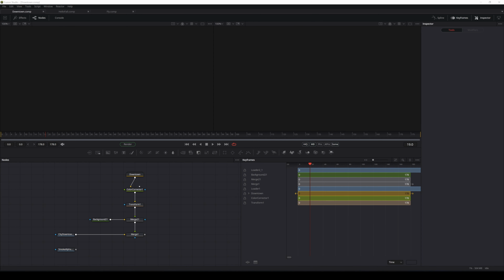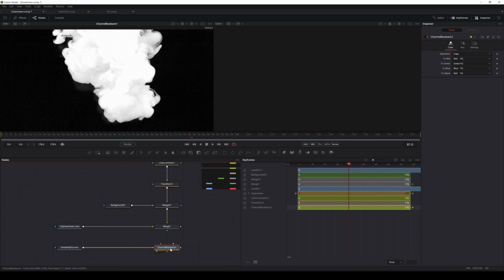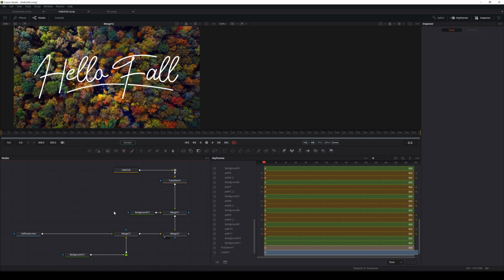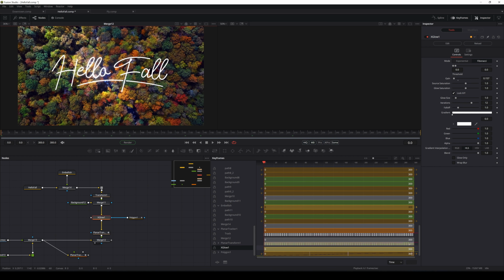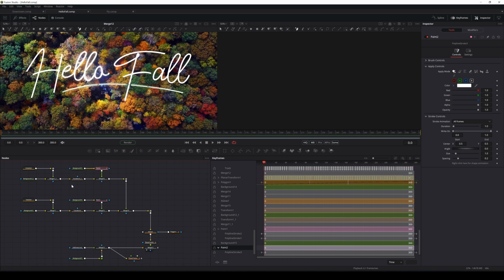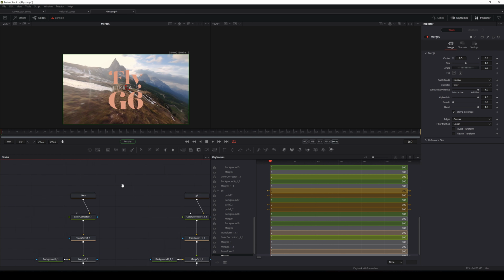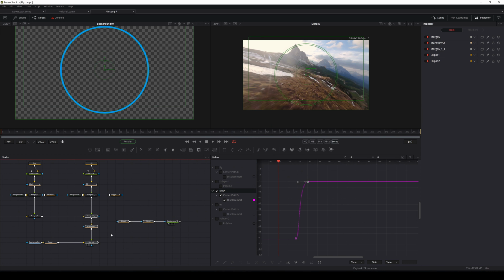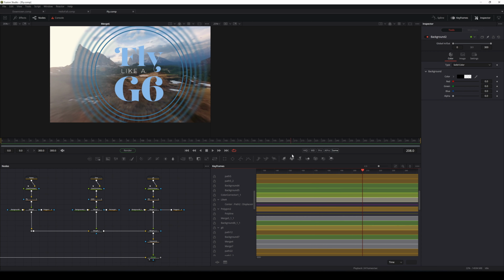Totally Titular; Animating Titles | DaVinci Resolve Fusion Motion Graphics Tutorial Pt. 2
In the second part of a series on motion graphics in Blackmagic Fusion, we look at creating custom animated titles. The core skills this tutorial is covering includes:

- Using alpha footage to mask out text
- Use the write-on stroke tools to reveal text in interesting ways
- Using sound to manipulate keyframe values

00:00 Intro

01:19 Title 1
01:50 Creating SVG Files in Illustrator
07:20 Using Alpha Footage to Reveal Text
14:31 Adding Shadow
16:07 Reviewing Channel Booleans

17:05 Title 2
17:33 Node Tree Explained
18:49 Manipulating the SVG
21:18 Planar Tracking Text to the Treeline
24:56 Masking Glow
26:10 Write On Effect
30:53 Tracing the Letters

38:35 Title 3
40:41 Node Tree Explained
41:44 Animating Text
53:03 Set Up Suck Less Audio
58:24 Outro